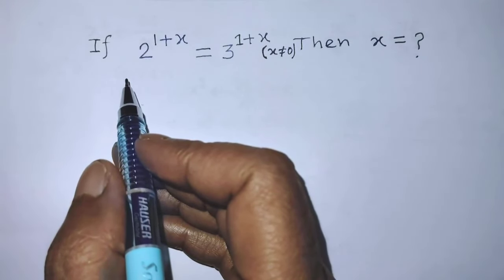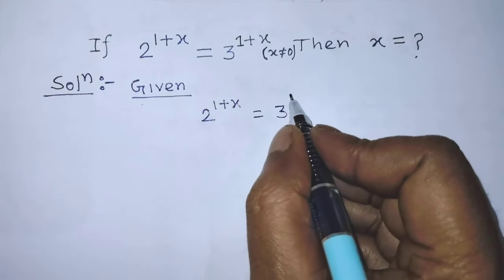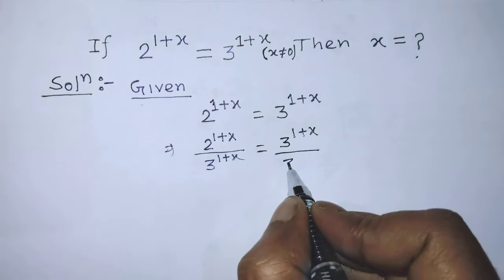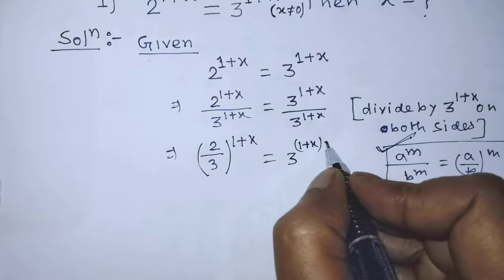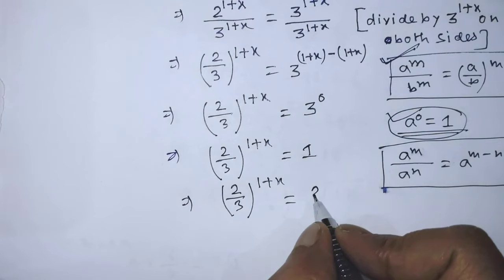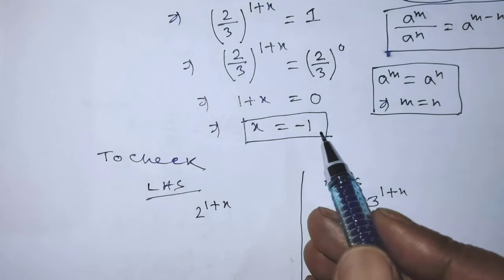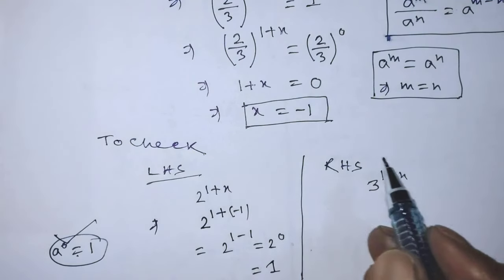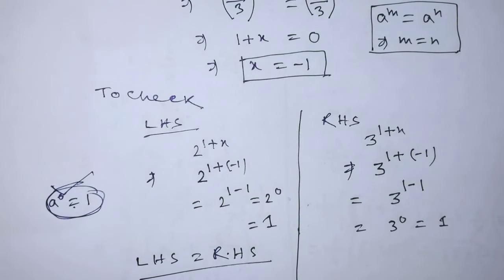India | Math Olympaid Problem | A Nice Algebra Problem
math algebra
math algebra 1
math explained
mathematics basics
mathematics for beginners
maths olympiad
multiplication for beginners
multiplication for grade 3
my dear maths
napan basic
olympiad corner
olympiad mathematics
my dear maths
napan basic
olympiad corner
olympiad mathematics
pre algebra review
rational algebraic expressions
self study math
SOviet
study in switzerland
Switzerland school
university mathematics
3^x+X=30
algebra for beginners
Soviet union
a/ax-1 +b/bx-1=a+b solve for x
mathantics
pre algebra
college algebra review
exponential function
hardest math problem in the world
imo problems
atab+b=54
algebra 1
algebra 2 review
algebra basics
algebra math
calculus beginners
exponential equations
hard math questions
math
mathematics for beginners
maths olympiad
maths olympiad questions
multiplication for beginners
rational algebraic expressions
Soviet
math olympiad,olympiad,
maths olympiad,